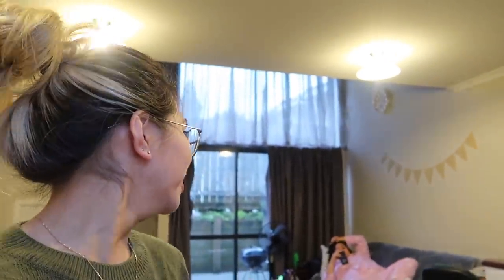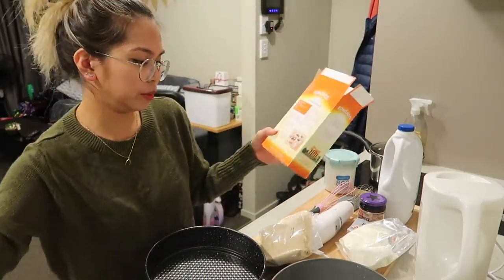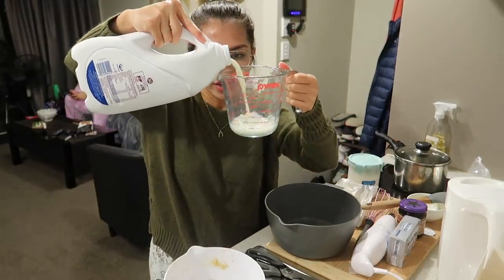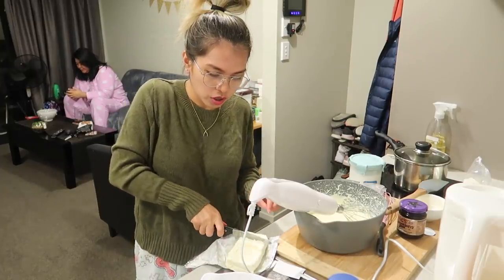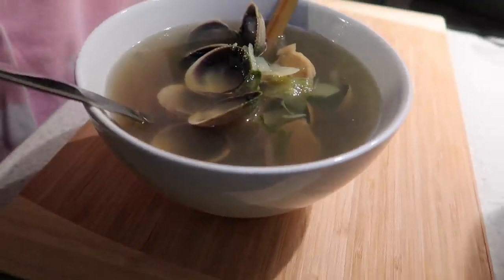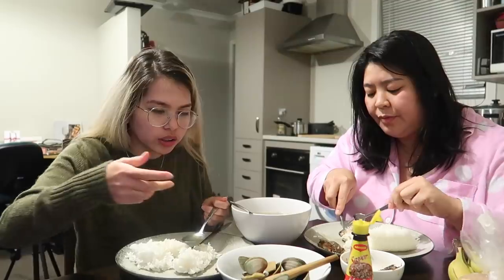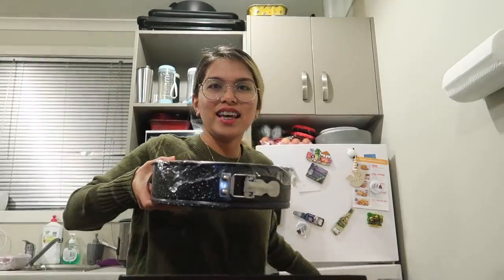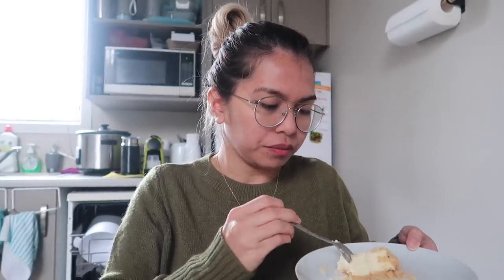UPGRADED NO-BAKE CHEESECAKE! SA WAKAS! NAPALITAN NA 'YONG PALPAK NA ALAHAS! I RichZigzVlogs